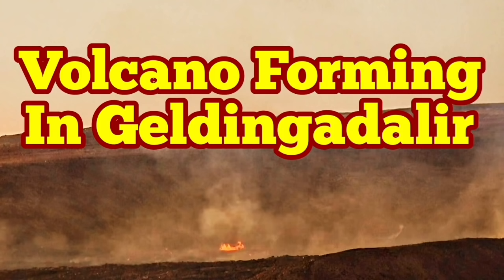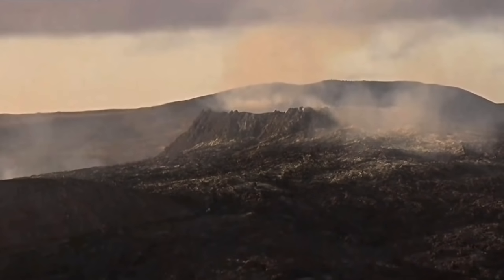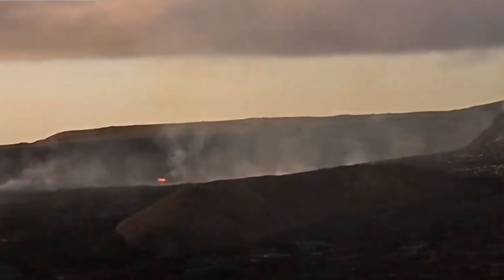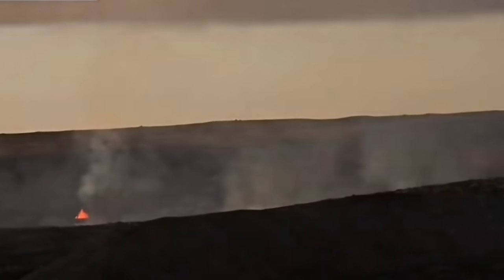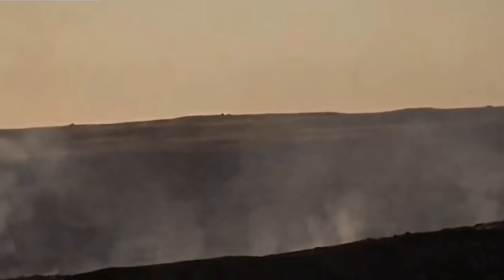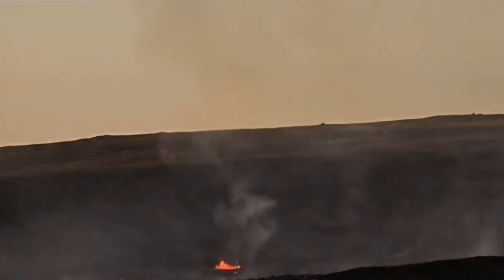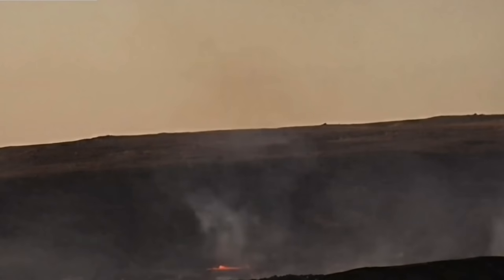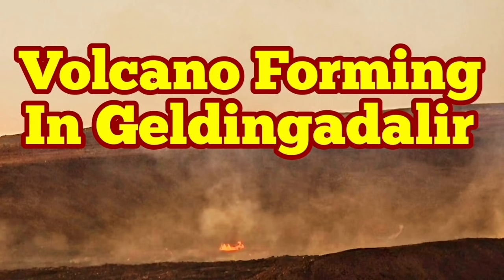In Geldingadalir: New Fissure Volcano Forming! /Iceland Fagradalsfjall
Our viewer Narendra Iswal wrote me that a new Vents are forming in Geldingadalir! And here you are. The video!